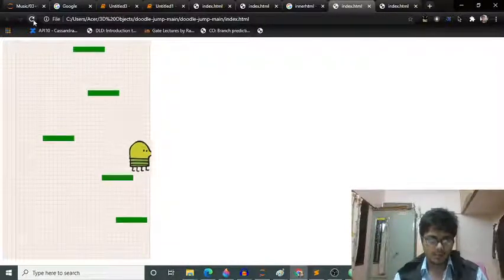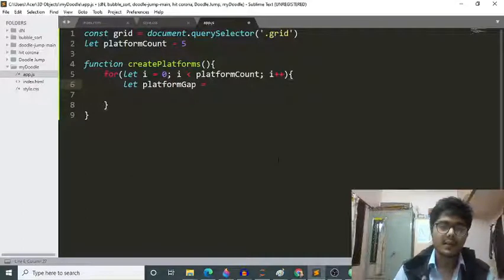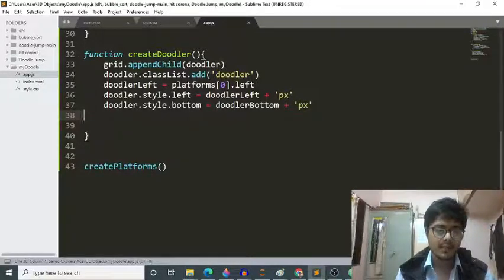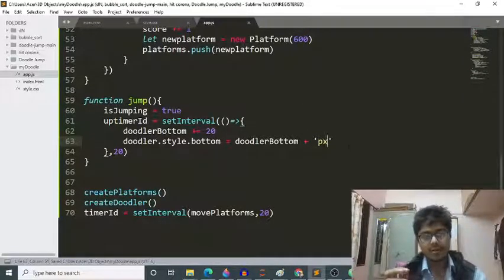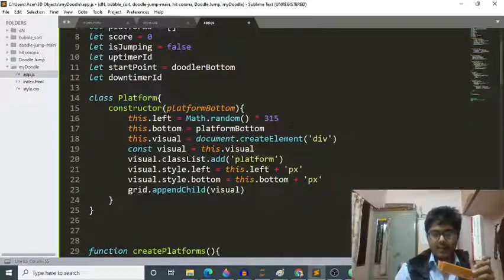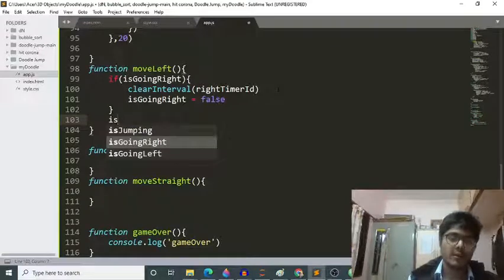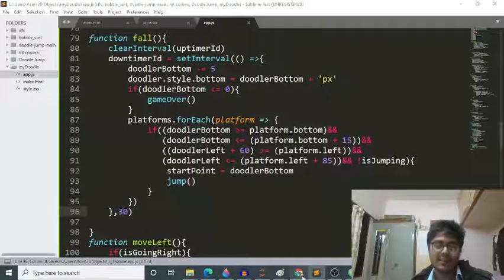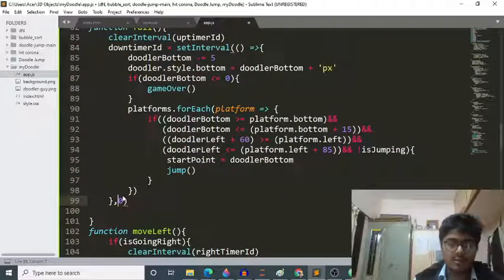Make Ur Own DOODLE JUMP!!